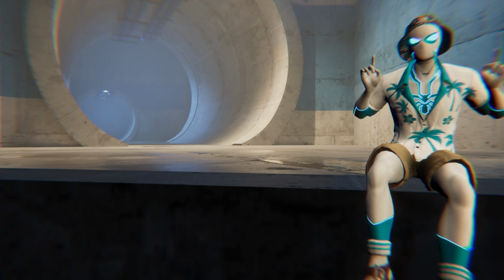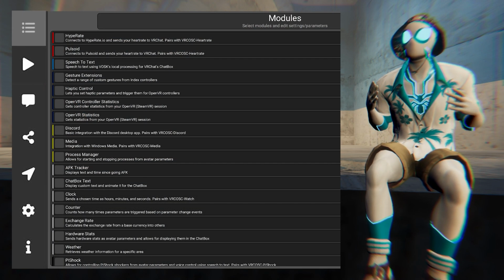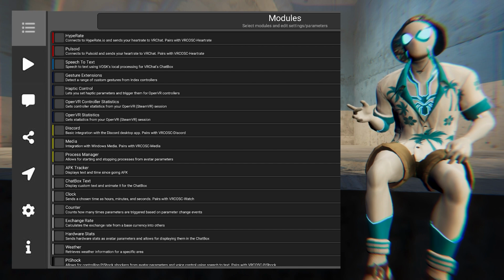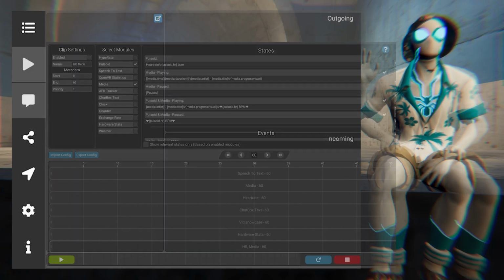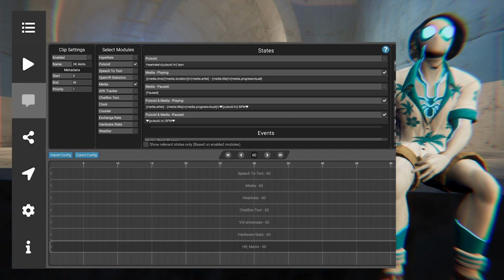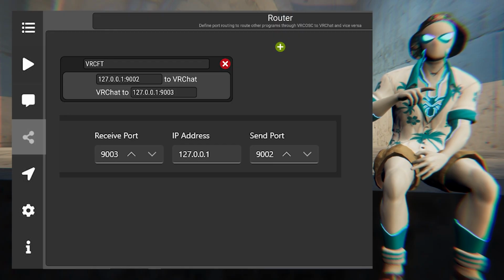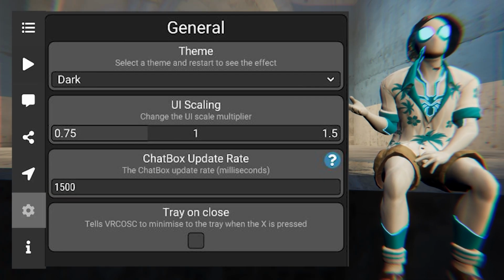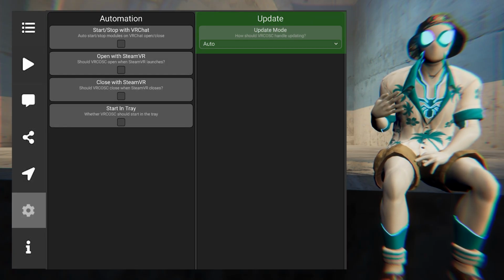VRChat: The Basics of VRCOSC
Just a quick look at VRCOSC showing how to install and navigate the software. Video tutorials are below.

Intro: (0:00)
Installation: (1:40)
Overview: (2:25)
Final Thoughts: (5:40)
Outro: (7:28)